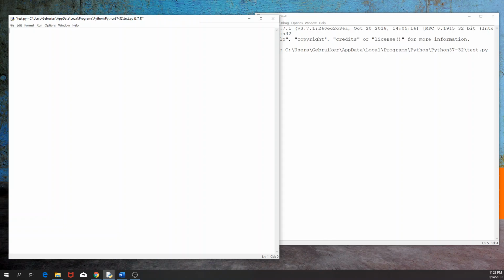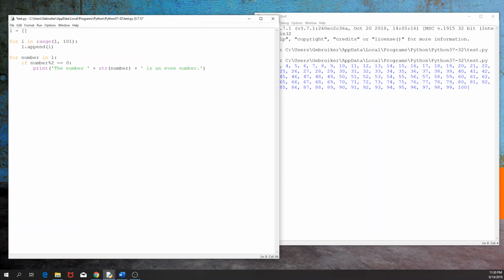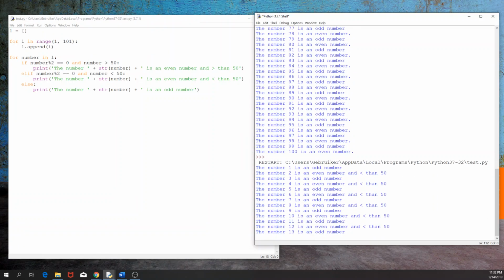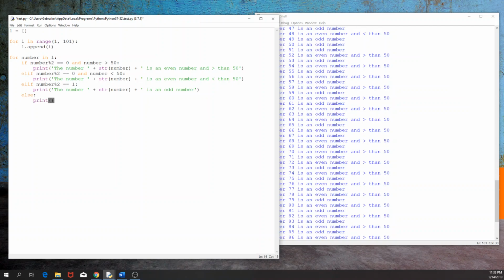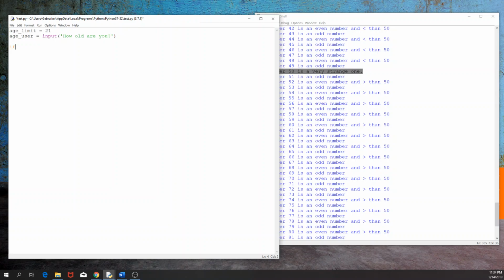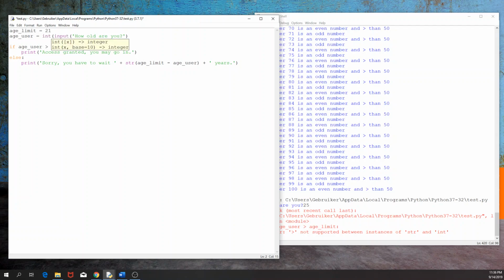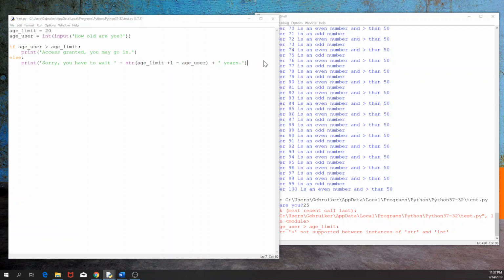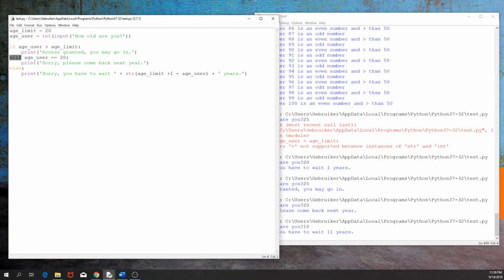If elif and else statements - Python for beginners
The video explains the if elif and else statements in Python 3 through examples.
The if elif and else statements are crucial to understanding as a beginner as they are used very often. In the video, there are multiple examples.

This is part 7 of the python tutorials for beginners.